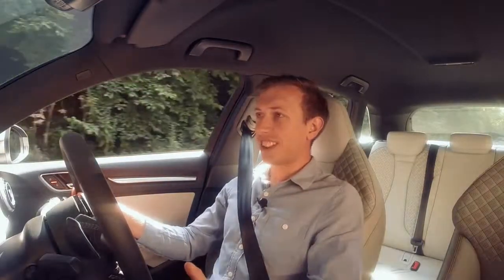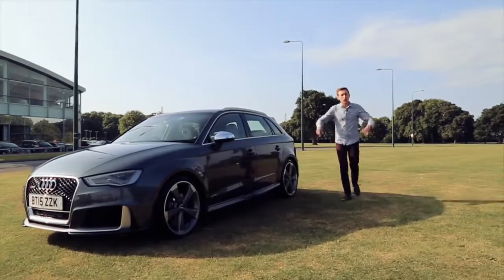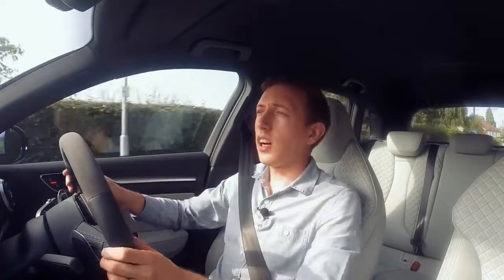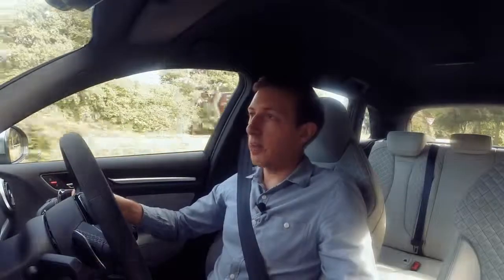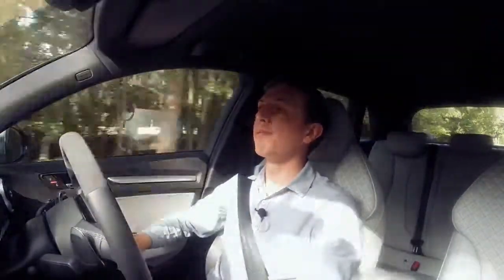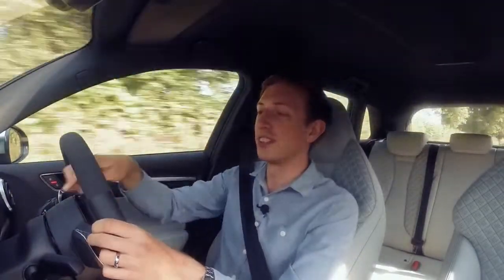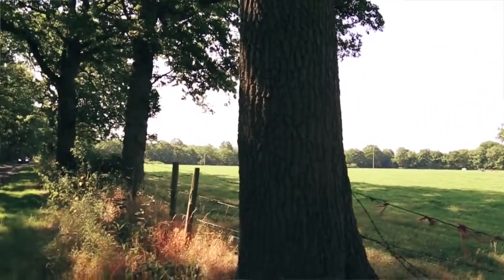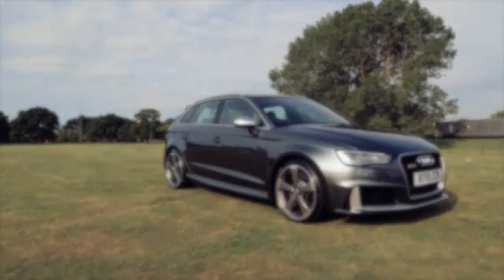Audi RS3 (2015 - ) - Road Test